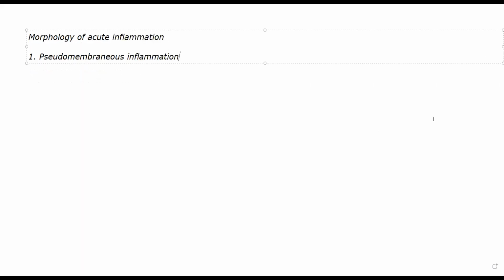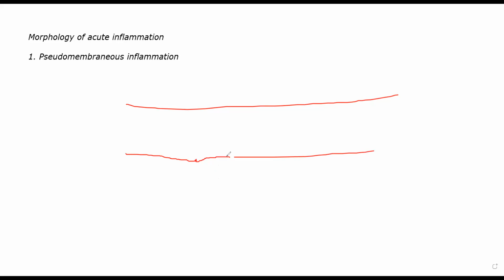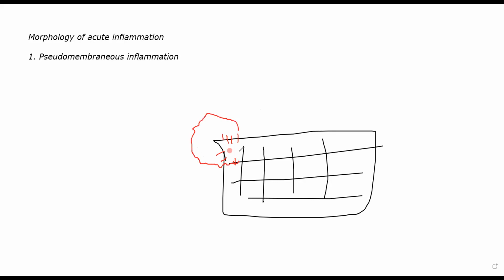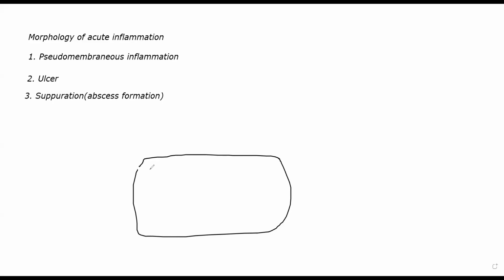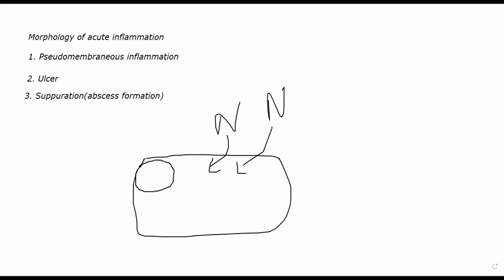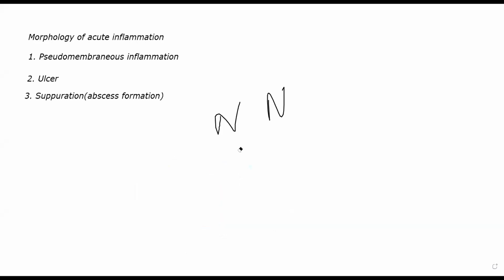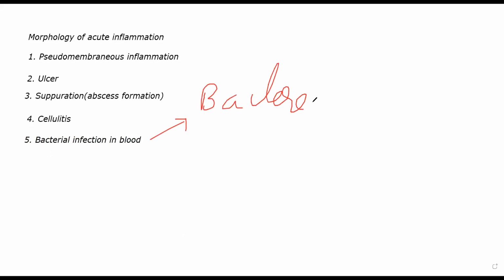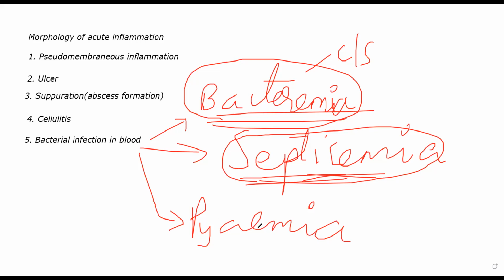Morphology of Acute Inflammation